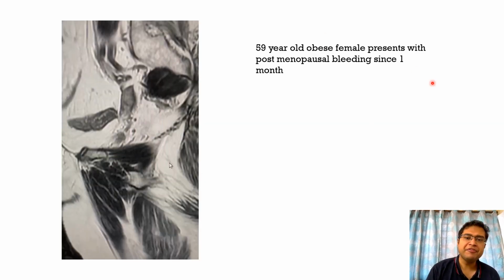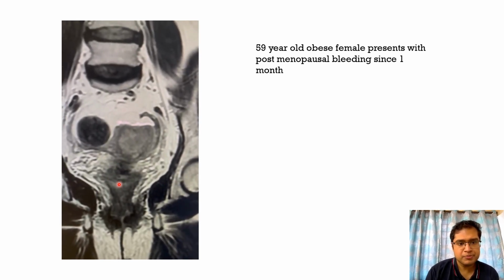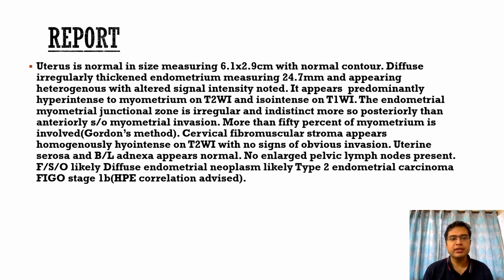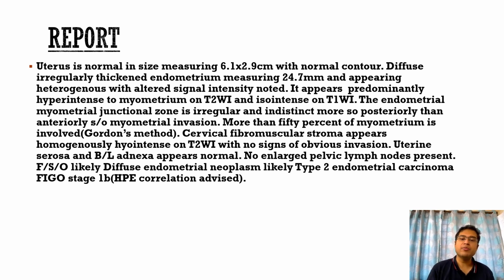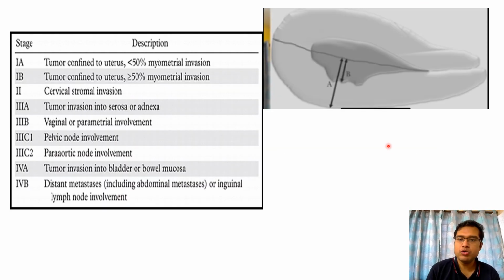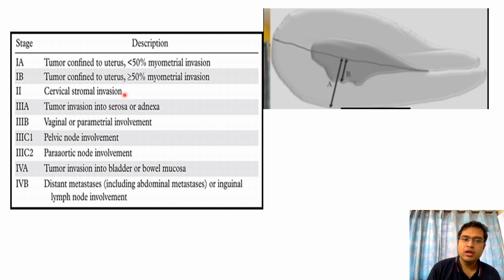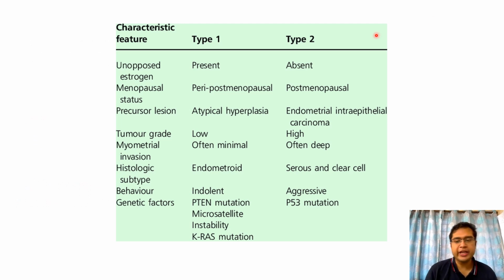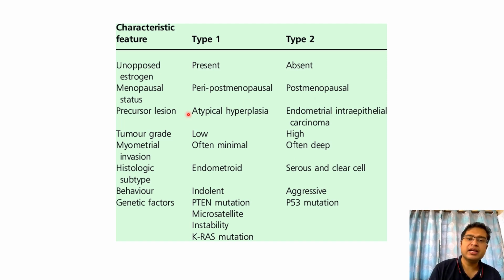CASE DISCUSSION SERIES CASE 20